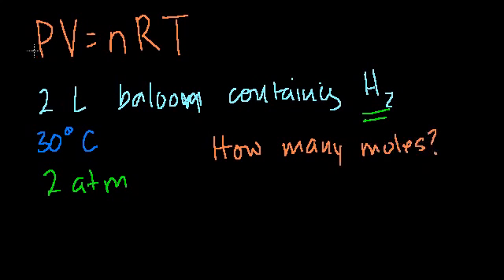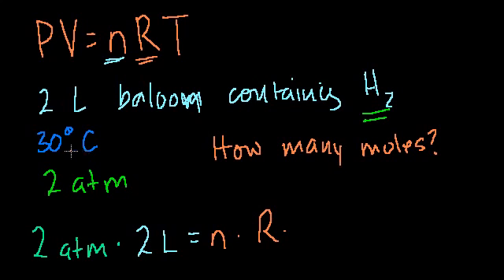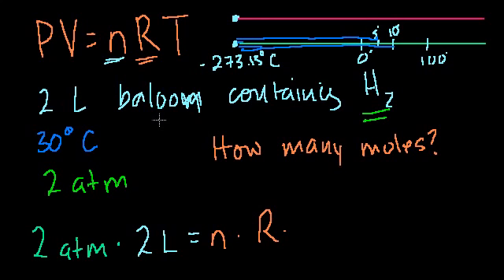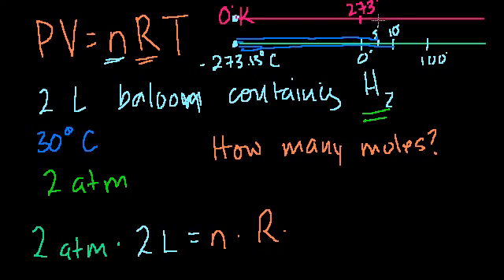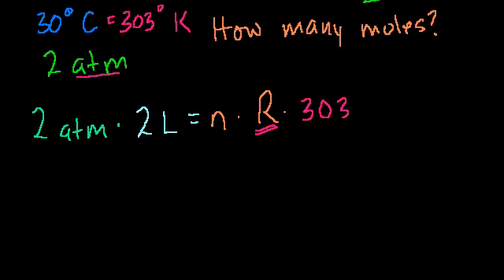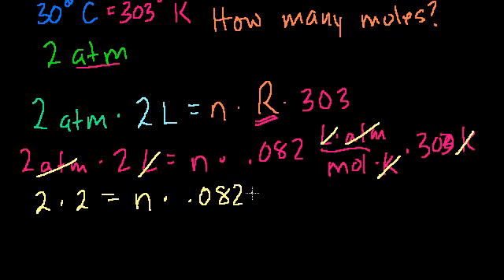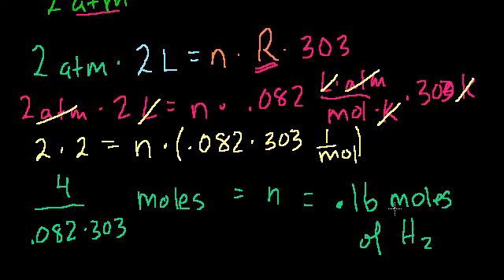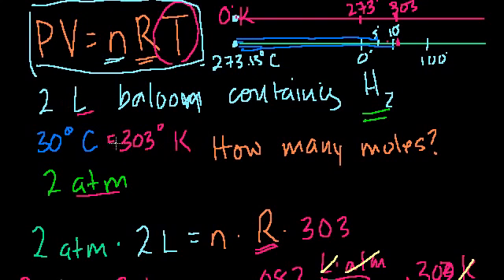Ideal Gas Equation Example 1